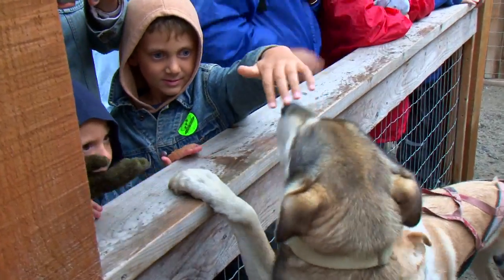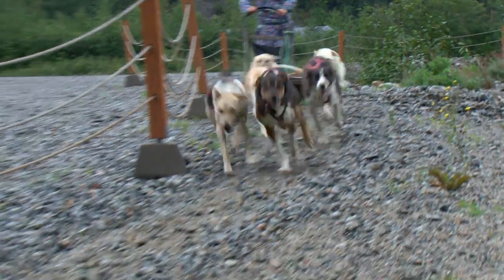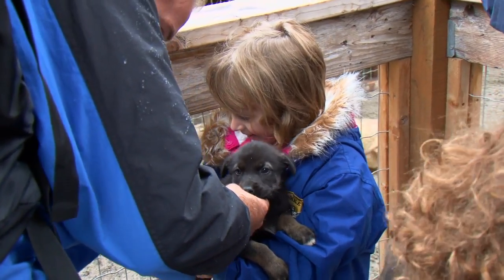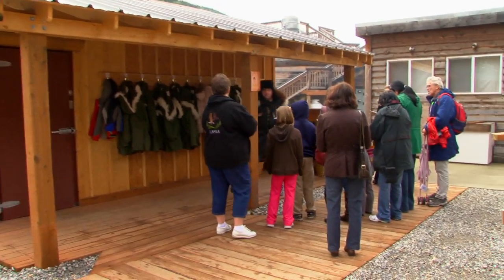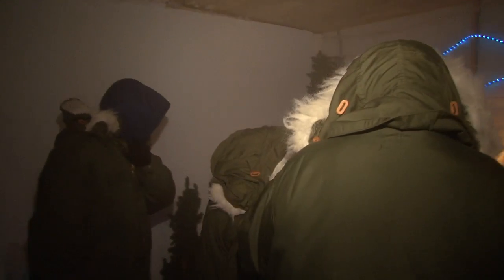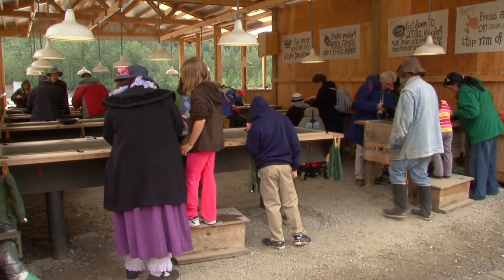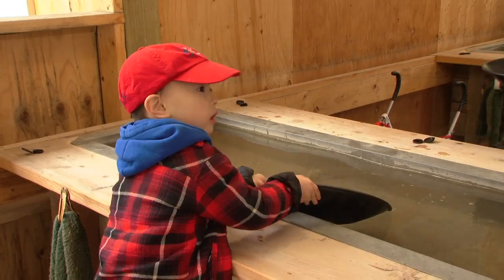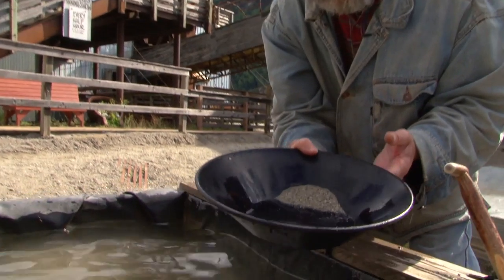Gold Fever & Sled Dogs | Shore Excursion | NCL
Watch a team of sled dogs demonstrate their pulling power and then try your hand at panning for gold like the prospectors that once poured into this area to make their fortunes. The venue for these eye-opening experiences is Dredge Town, a collection of buildings that look like they’re right out of the Klondike Gold Rush of 1898. The sled drivers, known as mushers, will describe how the dogs are cared for and trained to maximize their strength and stamina to pull the sleds, often competitively in contests such as the grueling 1,000-mile Iditarod. As you will see, the dogs are spectacular athletes. Enter the Gold Rush Training Camp, to extract paydirt, sluice, and assay your results. Be careful! Entertaining townspeople will try to get your money before you leave. Learn the art of gold panning with a humorous and educational show. Practice your technique in heated water troughs. Gold is guaranteed! Weigh your fortune with our assayers.

   - Visit a sled dog camp and watch the animals demonstrate their prodigious skills.
   - Interact with the sled dogs, including the puppies.
   - Pan for gold much like the prospectors during the gold rush.